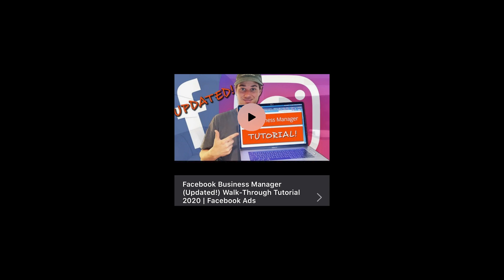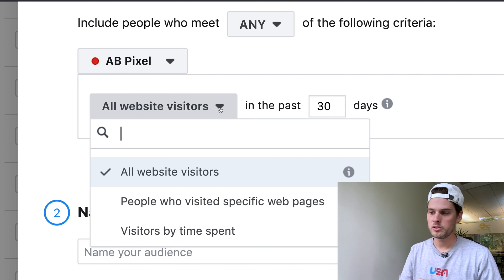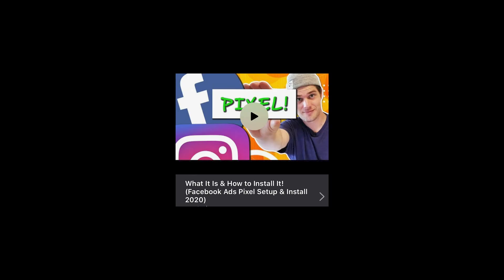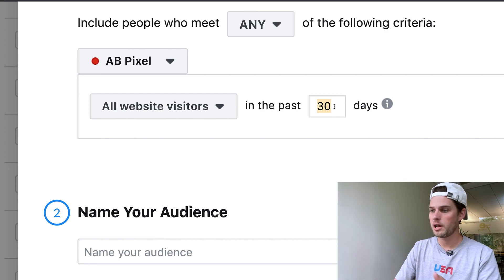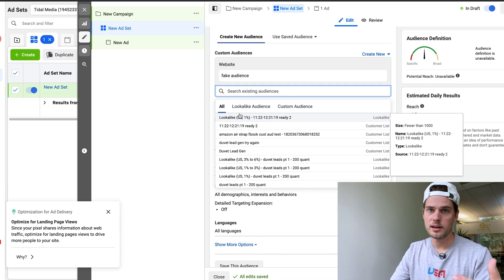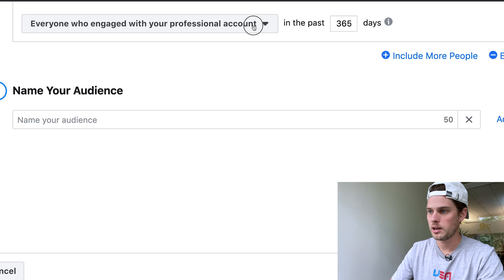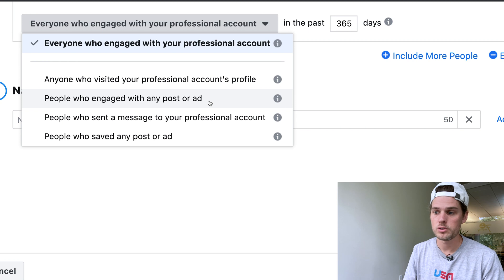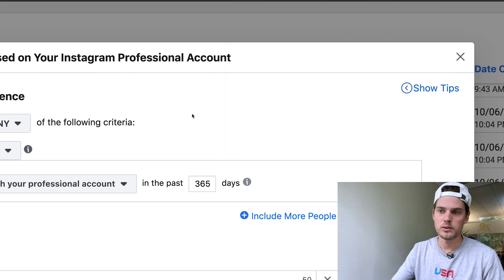How to Retarget IG Followers & Website Visitors (with Instagram/Facebook Ads)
How to target people that have visited your Instagram page and/or website tutorial (using Facebook/Instagram Ads).